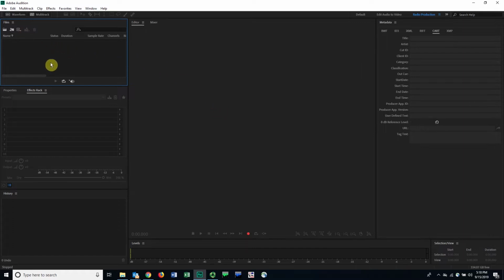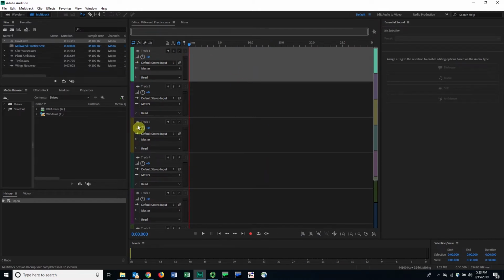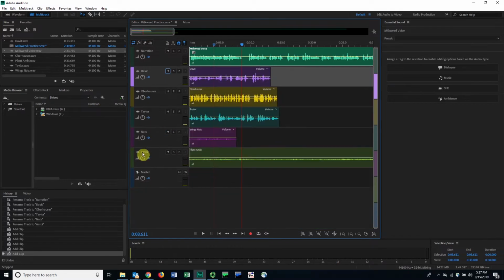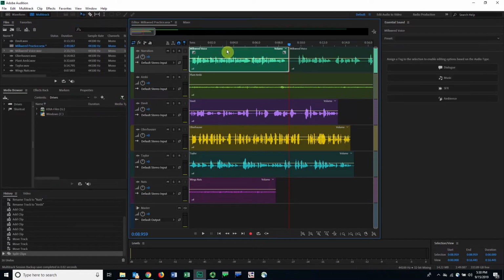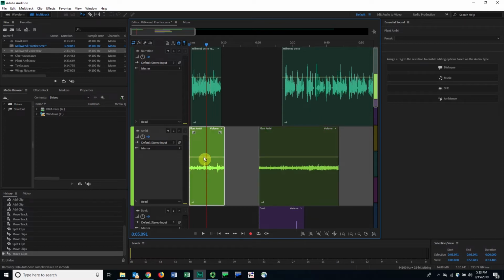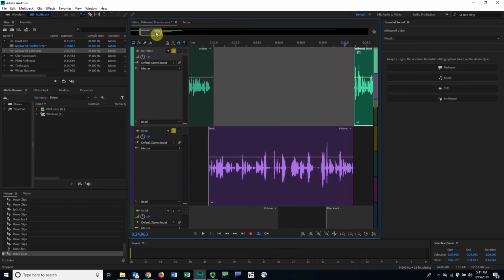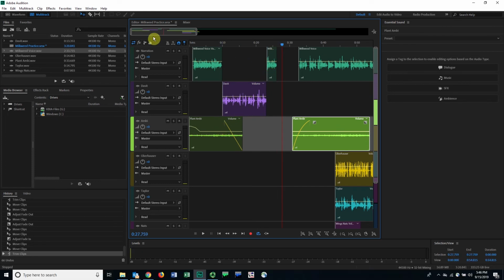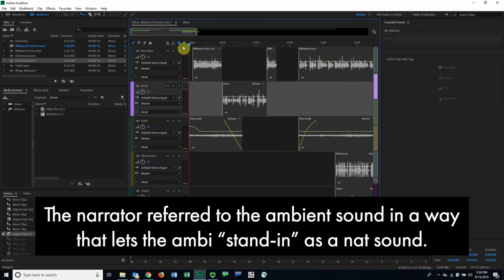Audition Training - Milkweed (J1200)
This training is designed as a primer for work with in-class editing. Milkweed was a story aired on NPR and reported by Sara Shariari of KBIA.